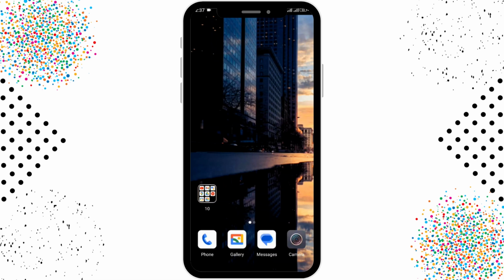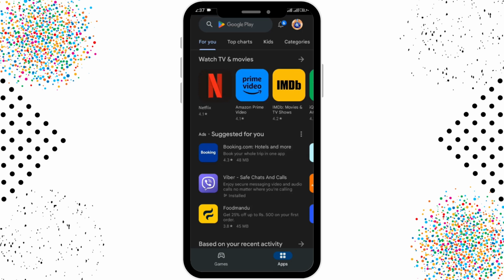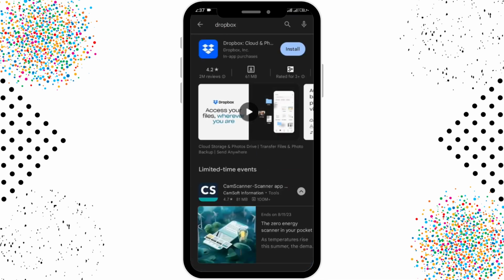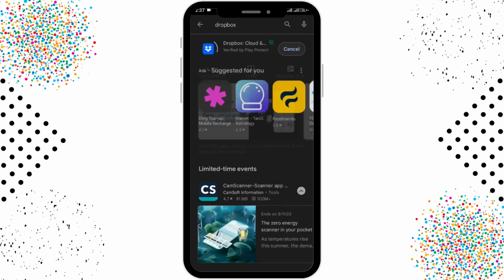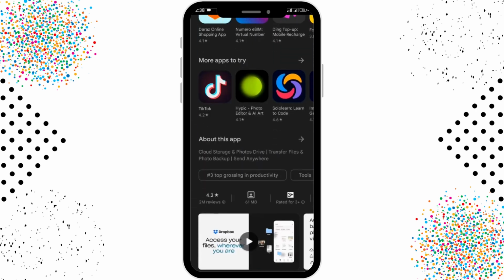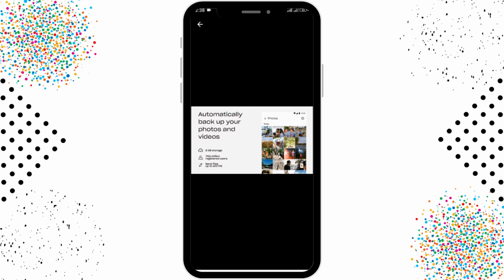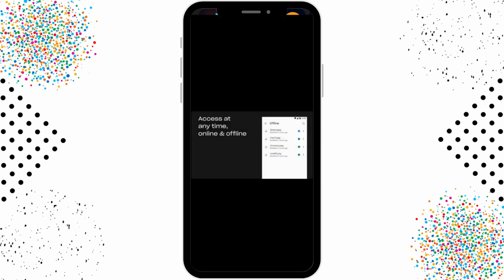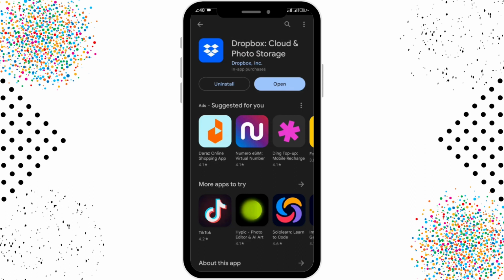Download and Install Dropbox App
Welcome to App Mastery! In this tutorial, we'll guide you through the process of downloading and installing the Dropbox app on your device. Whether you're using a computer, smartphone, or tablet, we've got you covered.

Dropbox is a popular cloud storage service that allows you to store and access your files from anywhere. Installing the Dropbox app on your device gives you the convenience of easily syncing and sharing files with others.

In this quick and straightforward guide, we'll show you step-by-step how to download and install the Dropbox app on different platforms. Whether you're using Windows, macOS, iOS, or Android, we'll cover the installation process for each.

Let's get started with the installation process and make the most out of this powerful cloud storage solution.

Timestamps:
00:12 - Introduction to Downloading and Installing Dropbox App
00:35 - How to Install Dropbox on Windows
01:00 - Installing Dropbox on Android and iOS